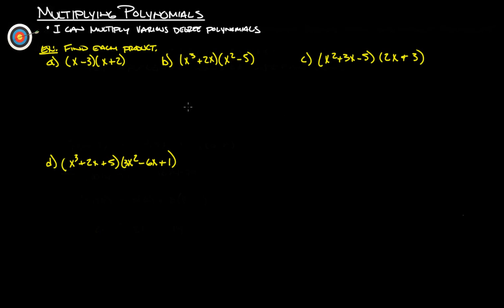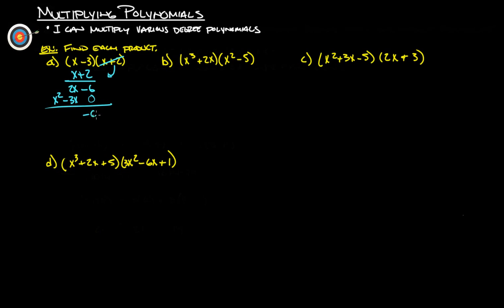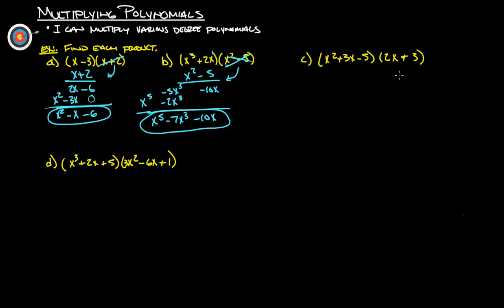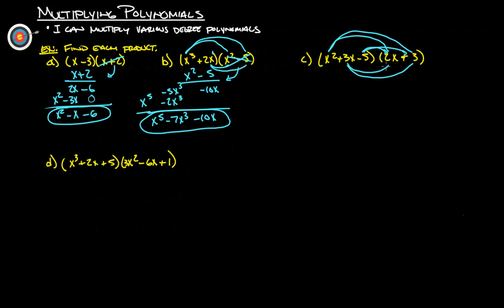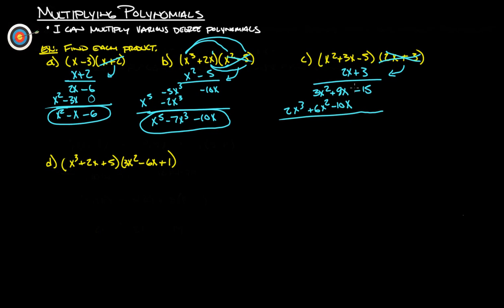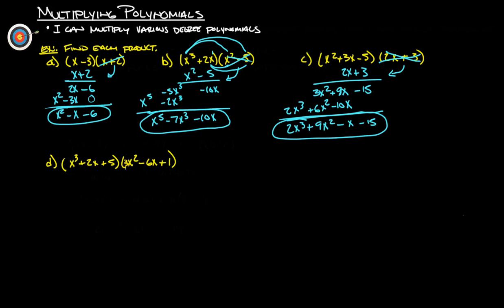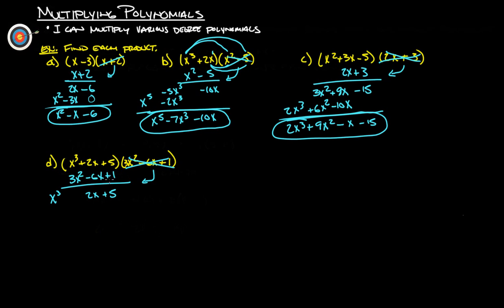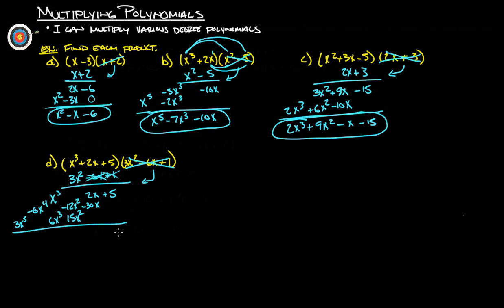15-2 Multiplying Polynomials